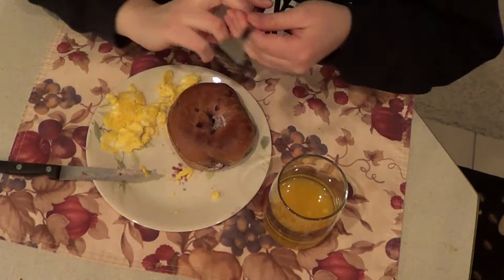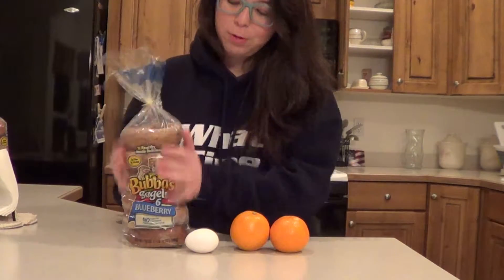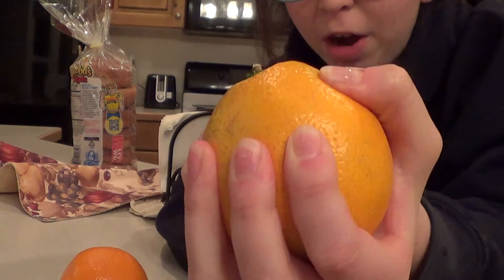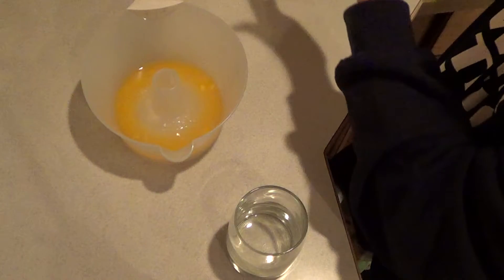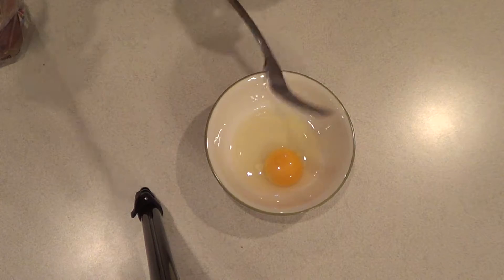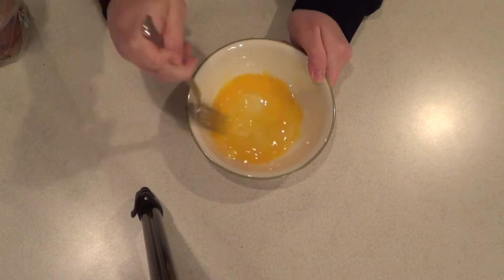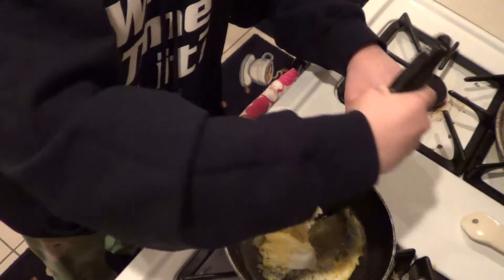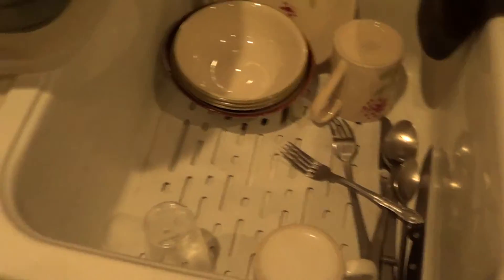A WONDERFUL breakfast M.E.I.M 7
there will be less how to videos sorry
lol